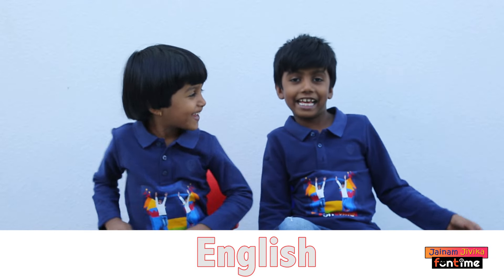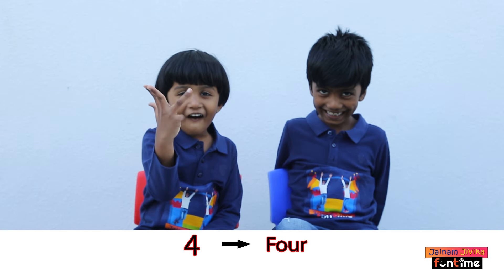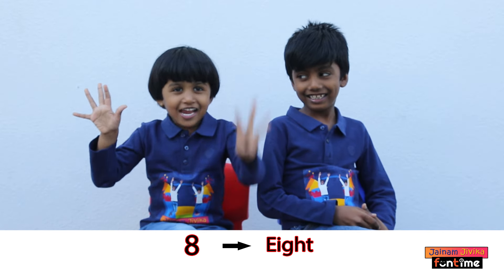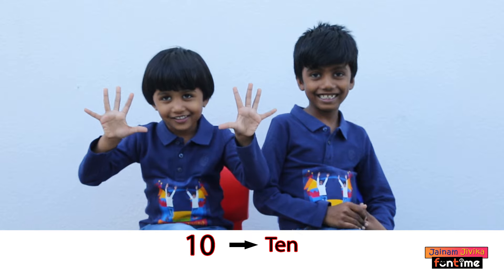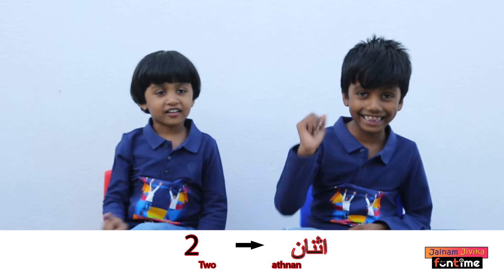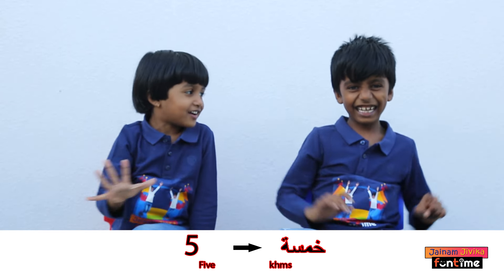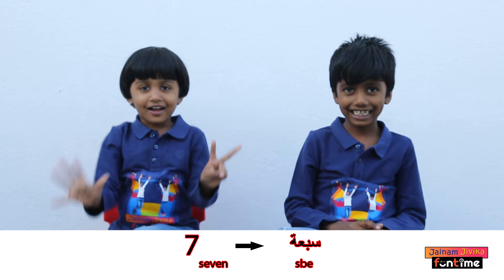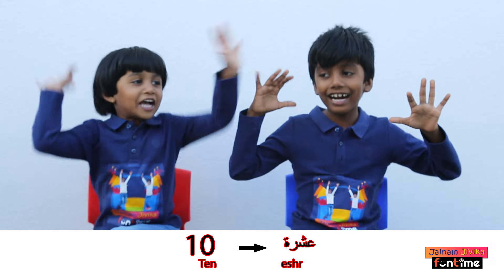Learn 1-10 in 5 languages with Jainam and Jivika.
Teach your child to Count from 1 to 10 in five languages! Learn to Count from One to Ten in Mandarin Chinese (1.1 Billion Speakers), English (983 Million Speakers), Hindi (544 Million Speakers), Spanish (527 Million Speakers) and Arabic (422 Million Speakers)! Numbers song for kids, learning to count with Jainam & Jivika!

Apart from just learning to count from 1 to 10, your children would be able to learn the 5 top most spoken languages in the world. One more thing, if you want to learn all these countings in different languages, make sure to watch the video again and again and show it to your kids. Probably Kids can understand each other better way.

The numbers do not sound the way they are written every time, so whenever feel confused, take help from this video. Make your Kids extraordinary by teaching them counting in different languages. This video deserves it because it is so useful. Thanks!

JJFuntime is the best platform for your children if you want to make your kids stand out from the crowd. We upload videos on regular basis. We'd love to hear from you!